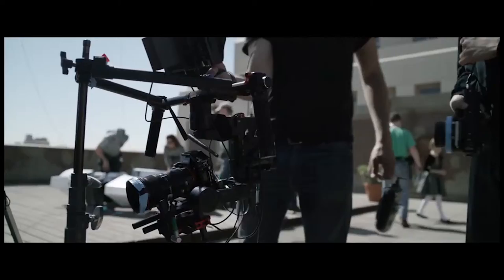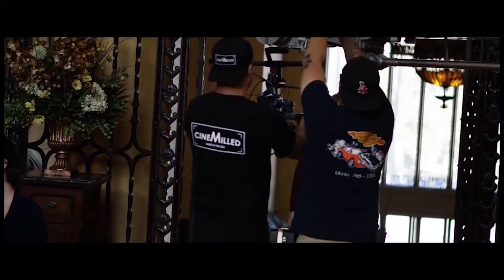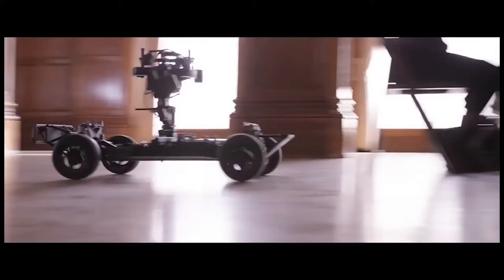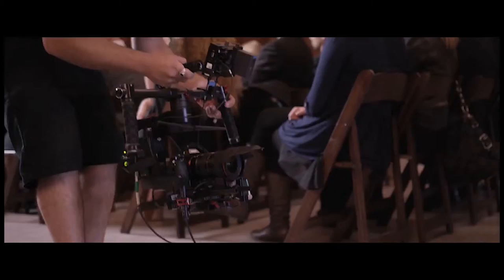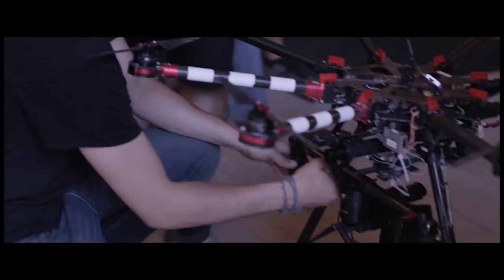Behind the Scenes of Lin Oeding's Short Film "Lifted"